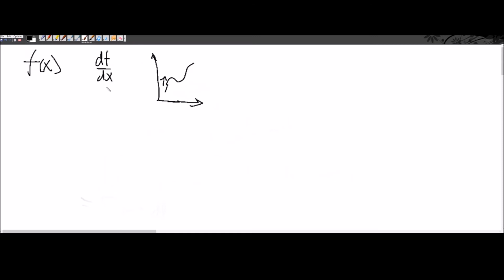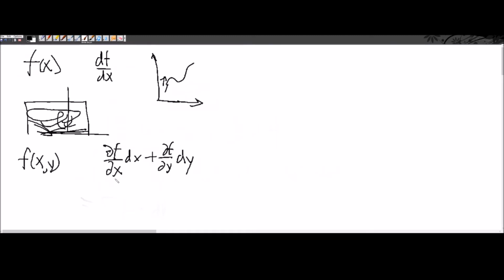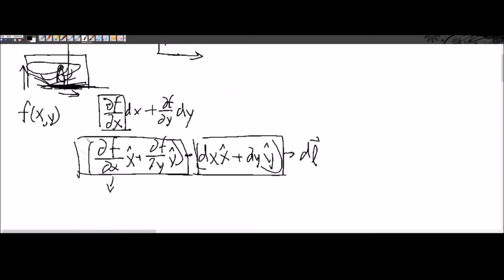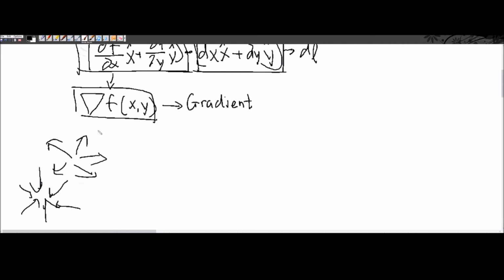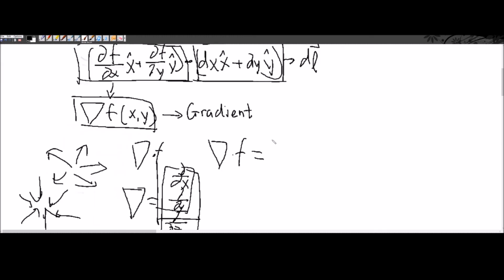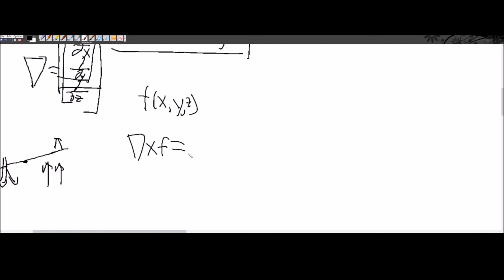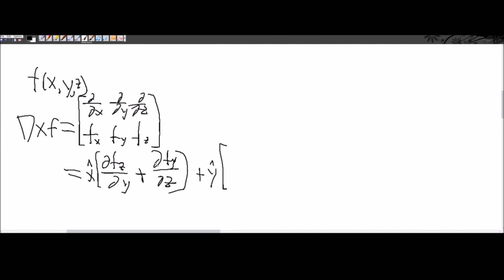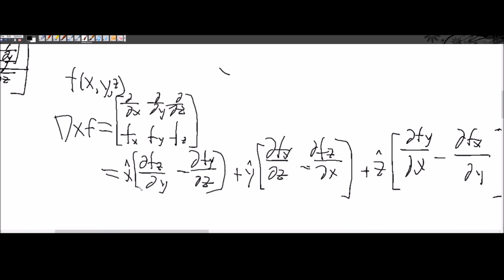Physics: Vector Analysis 1 | Info Index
Henlo today we are going to be analyzing vectors